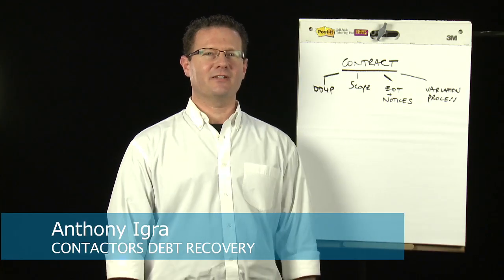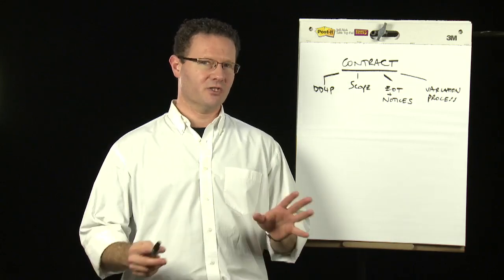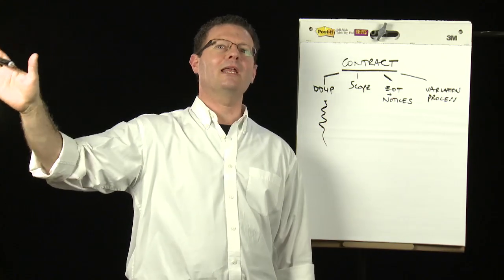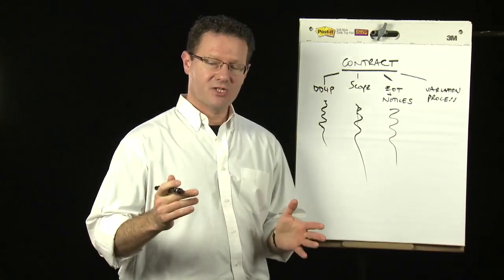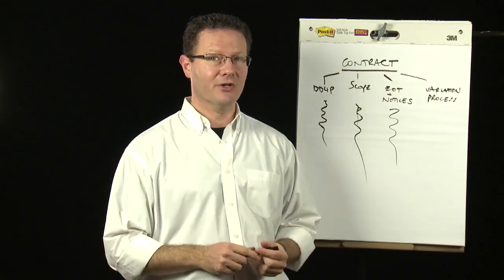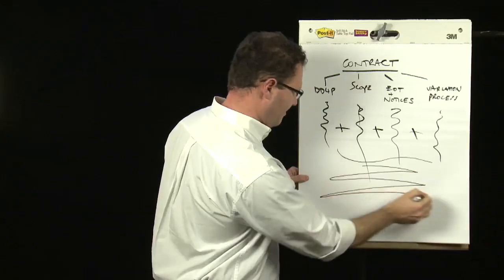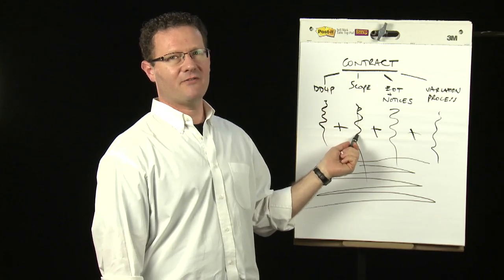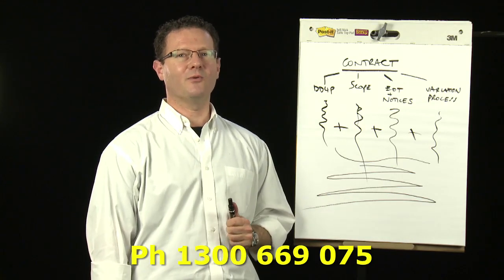Security of Payment Act | Keeping Deviations Down | Contractors Debt Recovery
payment claims, adjudications, and milestone payment disputes. Success in Security of Payments
matters relies on good evidence and solid preparation.

Hi there. Anthony from Contractors Debt Recovery back again for another Bafta award winning episode for your enjoyment and pleasure. OK. I've written beforehand this time, this little talk is about controlling deviations from the contract. Now, what happens is contractors lose control of the contract. And that is because your client is like a mangy bloody horse and just leading you off the road of what the contract says everyone needs to be doing and you're accepting it. And before you know it, you wake up one day and who knows what the agreement is, it's just an absolute pea soup.

So I want to talk to you about types of deviations and the consequences for you. So, every contract has a due date for payment. Every month or fortnight or whatever it is, here's the agreed time I'm meant to be paid. Now your client all of a sudden doesn't do it. So contractors just come to me going 'We've been working for four months haven't been paid...' for four months while you're working: a deviation.

The agreement says you'll do this scope and be paid value of the work completed every month. Your client insisting you do your bit, keep working; not doing my bit, not paying every month. So, this starts to go wonky, all right; that part of the contract is not being observed, there's a deviation and you're letting it happen. The next is the agreed scope of work. The scope says, you're going to do X, Y, Z, all right. And then on site someone yells at you and said, I need you to do A and you're doing B, and I'm taking 'Z' off you.

Zed's coming out; no proper documentation, no proper meeting, no real agreement at it, no agreed value of what the additional work is, no agreed value as to what 'Z' is that's coming out, are they even entitled to reduce the scope. No one looks at it, no one discusses it, you lose control of that. So your scope starts to become clouded in mystery, compound that with the fact is you haven't been paid for nine weeks. Now, you're starting to lose control here but you just keep working. Why? Because you haven't spoken to me! Well, you will be now.

Extension of time notices. Most contracts will say, if you need an extension of time, you put in a notice. Now, many contracts just don't put that notice in. Those that put the notice in, don't wait to get a reply: "Is the EOT approved or not?" And there should be a limit on to when it's approved or when it's responded to, accepted or rejected. And you need to pursue those.  Often contractors will also say, "Here my all my EOT requests, 25 of them. None of them have been replied to." Now, good, you've let your customer just wander off again. Bring him back. Here are my notices. We're not going further here until we get an answer on them because the contract says that that's what I can do and it says you need to respond to them; keep control. But no, you've — other notices and everything, you're sending that out, you're not getting a response but you're not holding your client to their part of the deal, you're performing your work, you're losing control of that.

And finally, the most contentious is the variation process. Every contract will have a laborious process for getting variations approved. You need to know what those are before you enter into the contract. And then you need to stick to them. Now, often your client will waive that and say, well,  no time, just go into it, we'll sort that  out later, etcetera, etcetera.

So now your client's wandering off again away from the contract and you need to be going, "Hey, this is your contract I signed and you signed. It says you need to do X, Y, Z. So please perform that. You need a quote from me, here's my quote, it needs to be signed off or approved in writing. I'm waiting for your written approval." Clients will say, "Don't waste time. You're holding it up. I haven't got time, etcetera, etcetera, etcetera." To which the answer is, 'I'm not wasting time, here's my quote. You're wasting time because you're refusing to sign it. As soon as you sign it, we can do the work. OK?'

So again, you let your client go for a bit of a wander, just doing whatever they want to do. And you're just going along for the ride. Now, these all compound each other. So you've got a variance here, variance there, variance here, deviations here and here, and what that results in is this.   Bloody nightmare all over the joint, uncontrolled disaster. And the longer you go into it, the worse it is. Not one part of your contract resembles anything that it was when you agreed to the deal. And that is your fault, your client's fault, but it's your fault because you let it happen.